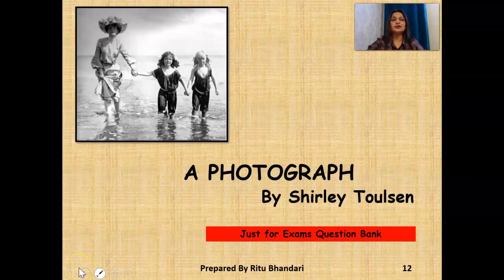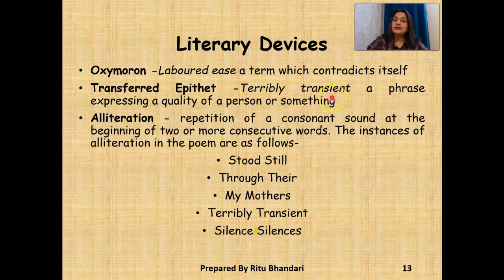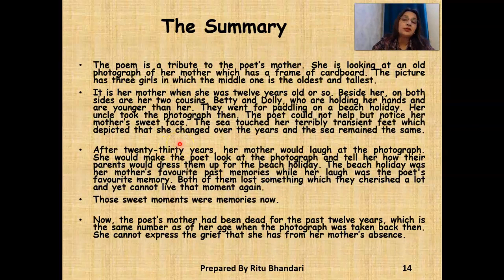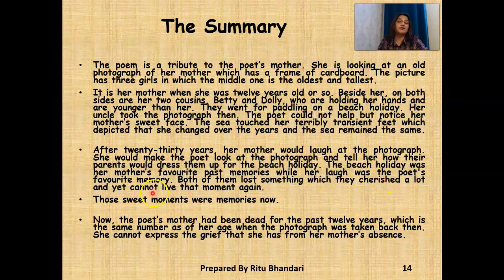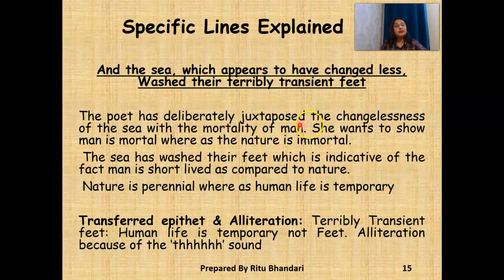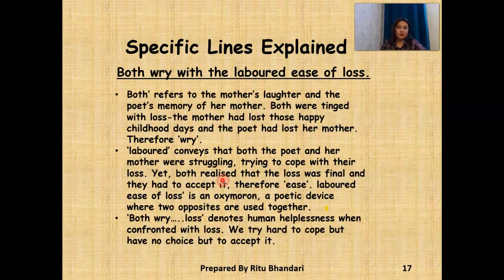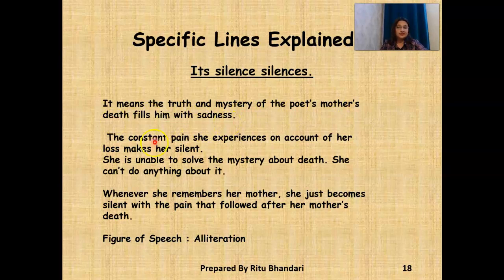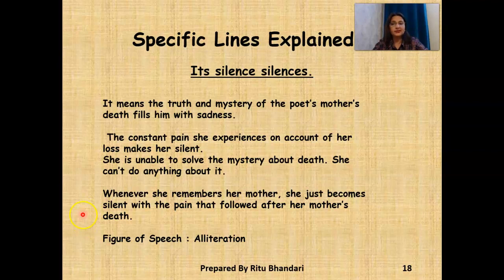A Photograph Just For Exams